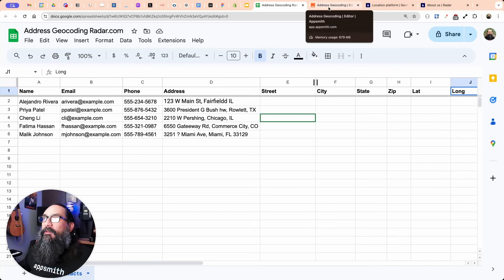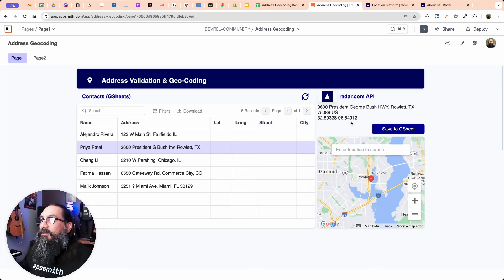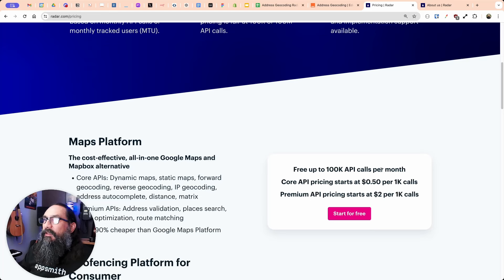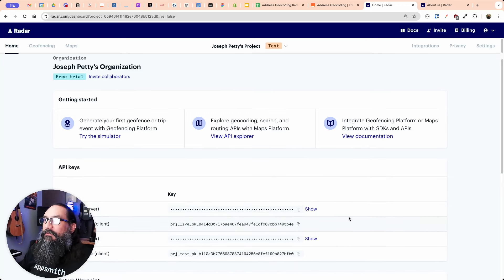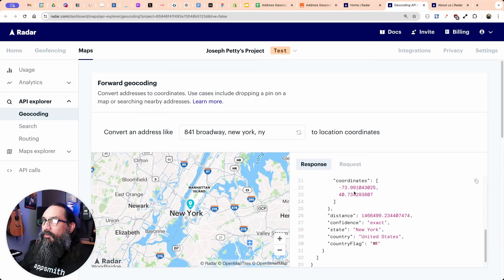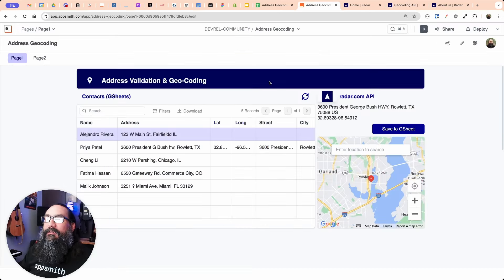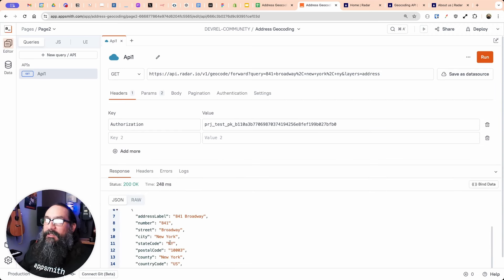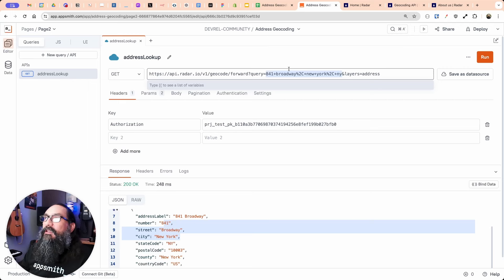[FTW] Address Validation & Geocoding feat. Radar.com API & Google Sheets!📍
Displaying a street address on a map often involves geocoding, or converting it to coordinates. But first it helps to validate the street address and make sure it’s complete. In this workshop, Joseph shows how to validate incomplete addresses, then geocode them using the Radar.com API and save the new data back to Google Sheets.